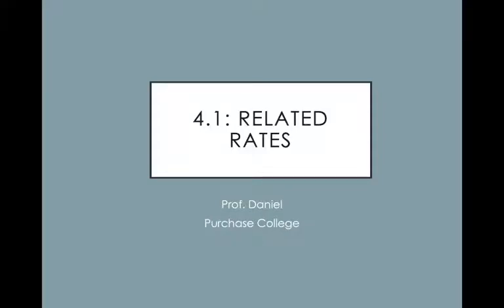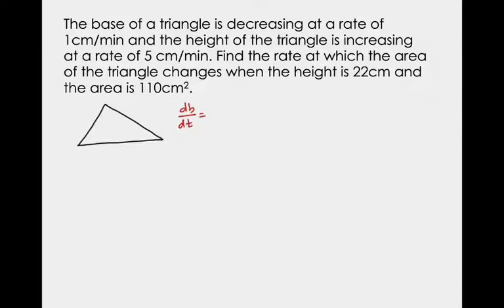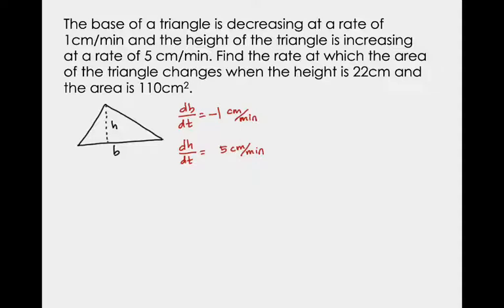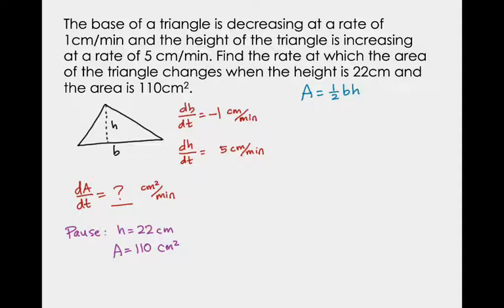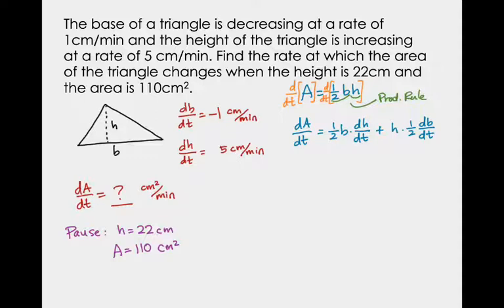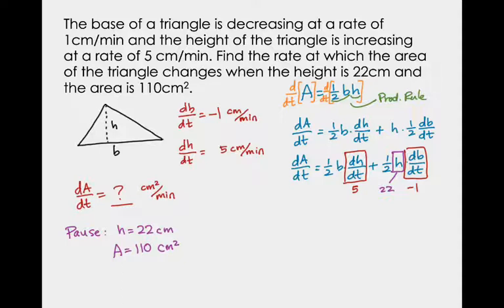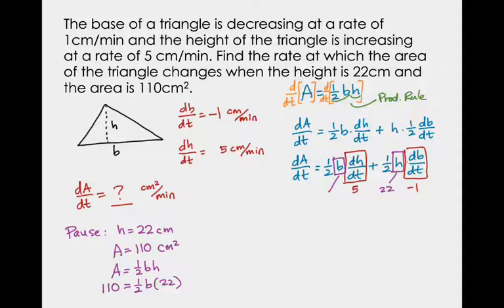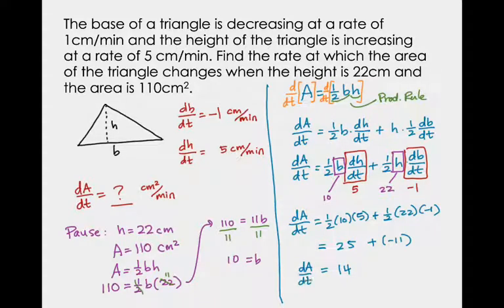4.1 Related Rates (Part 2)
Our second related rates example.